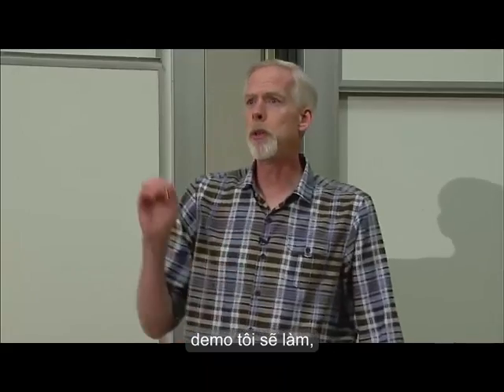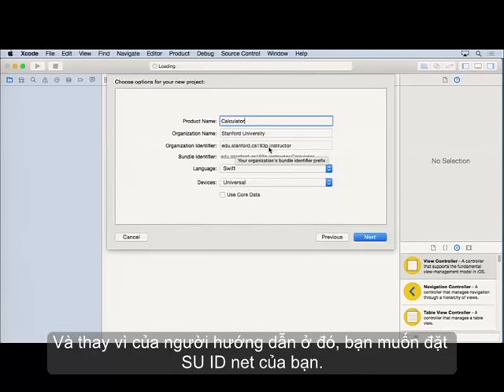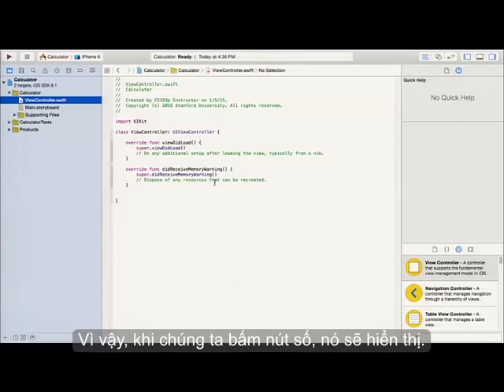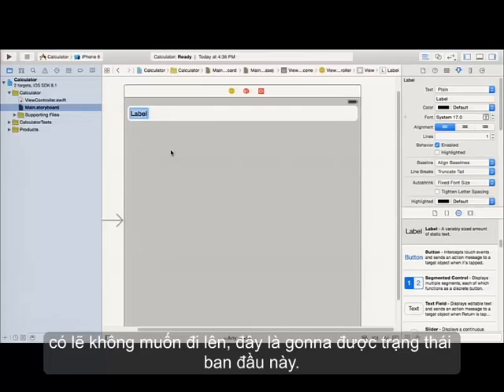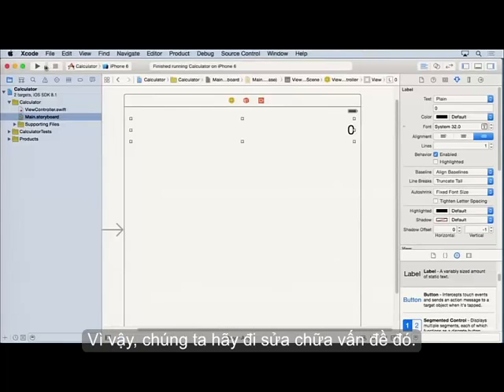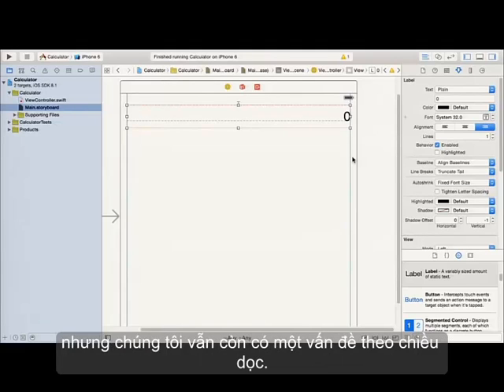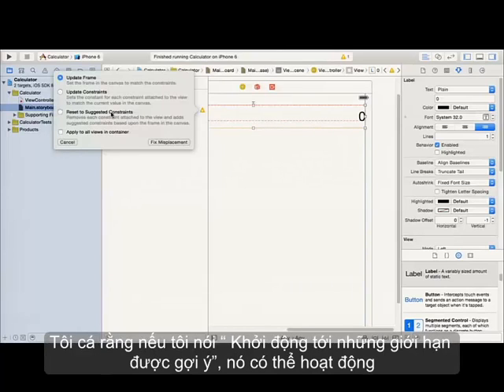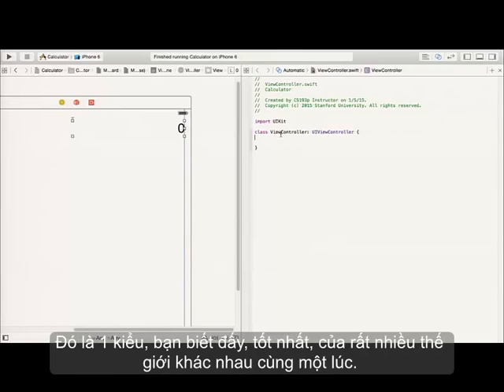NHÓM 11: CHUYÊN ĐỀ 3 - BÀI TẬP TUẦN 2 - PHỤ ĐỀ TIẾNG VIỆT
PHẦN 3:Phụ đề tiếng việt